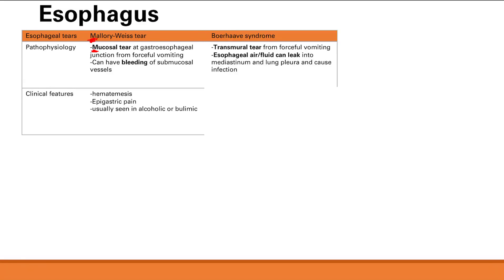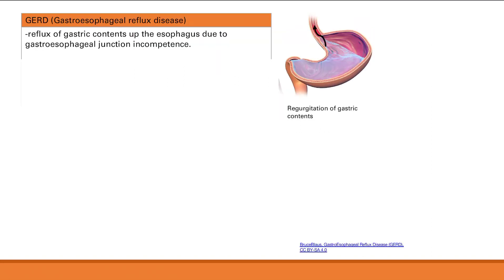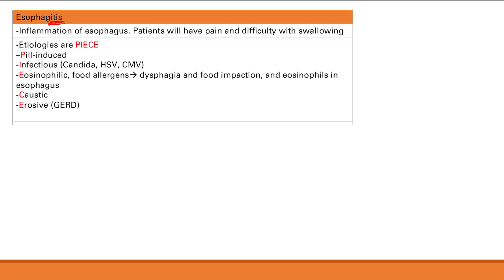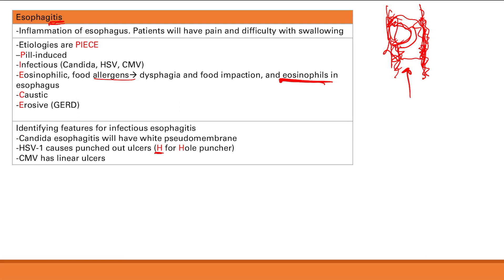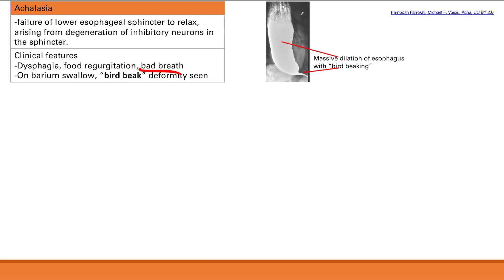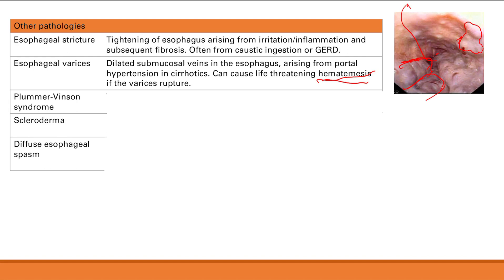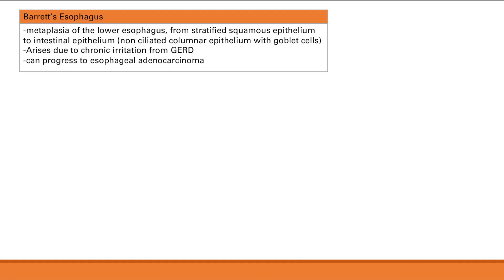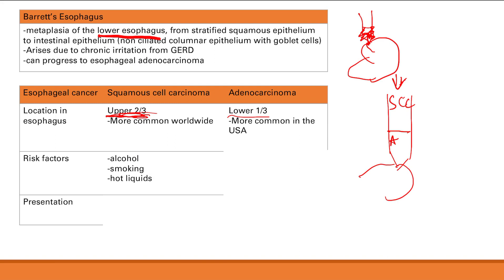Esophagus Pathology | GI system | Step 1 Simplified